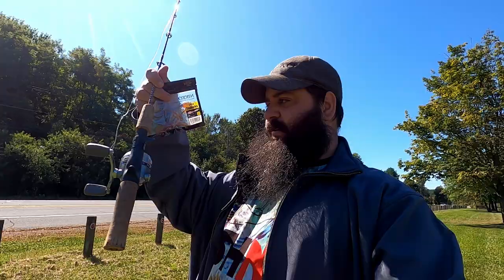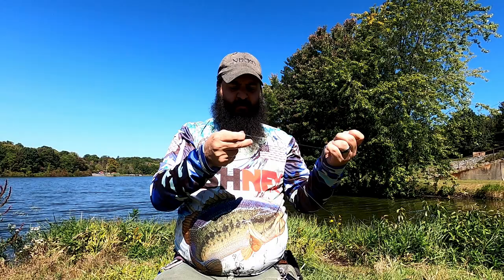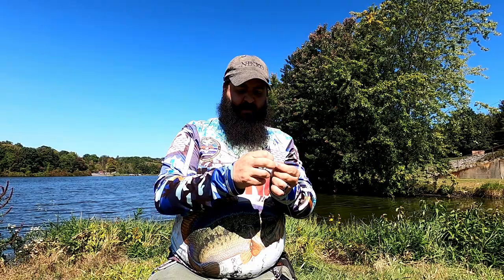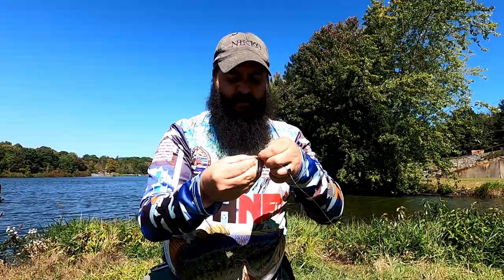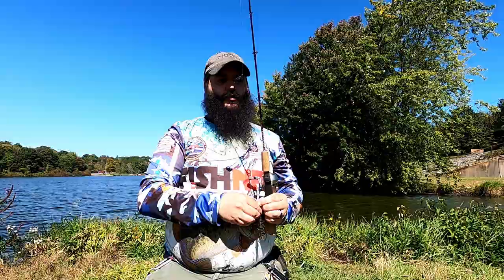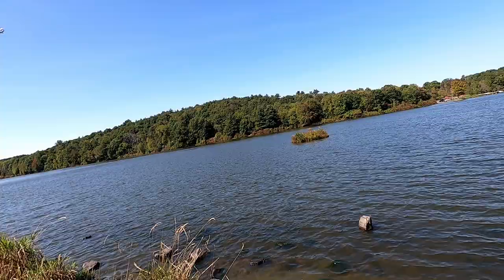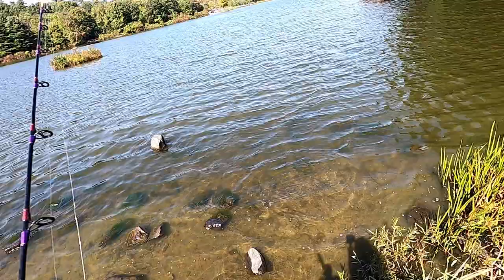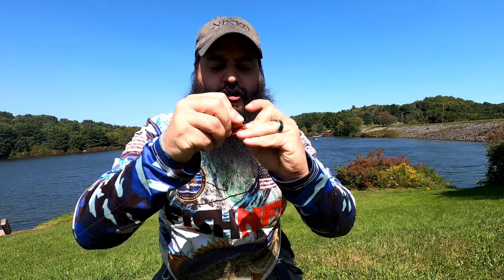Barbie Rod Challenge but FishNFX Style with Nikko Baits Hellgrammites and Tadpole